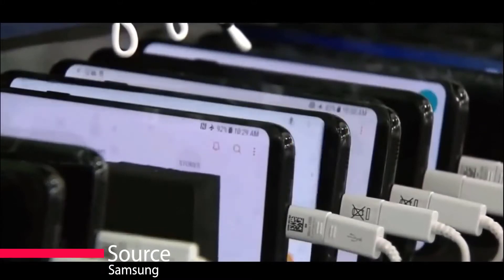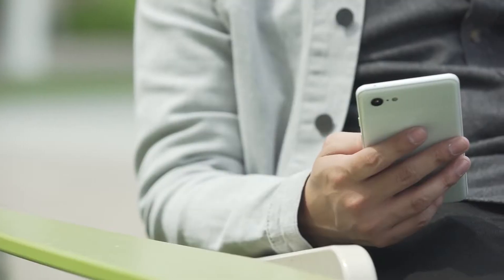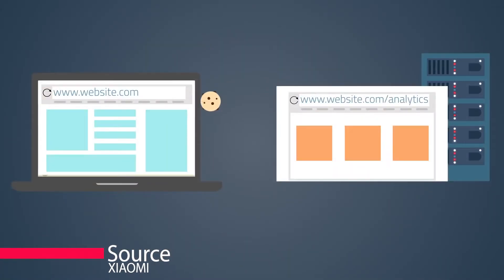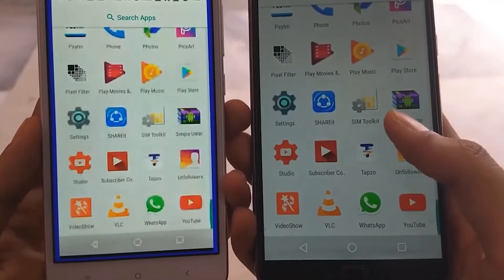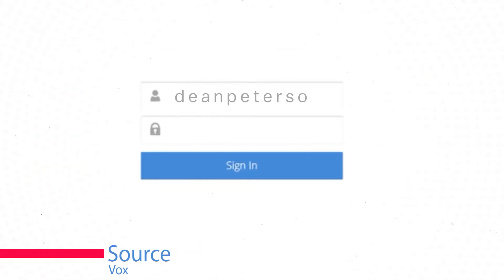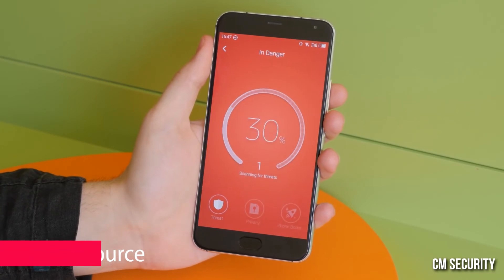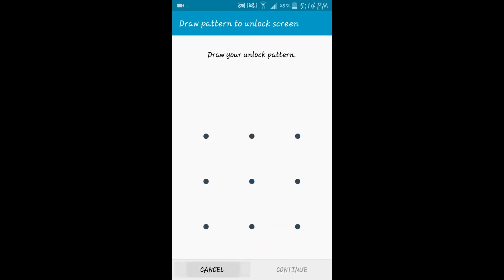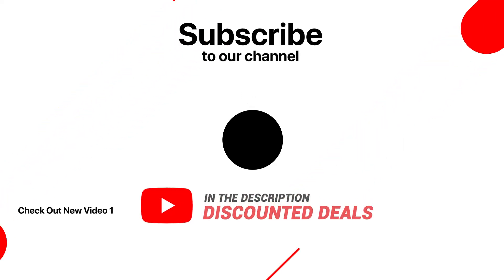HOW TO PREVENT ANDROID SPYWARE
HOW TO PREVENT ANDROID SPYWARE?  this is the question that often comes to mind when your phone is connected to the internet because there are so many hackers around.

in this video, I am going to explain 5 simple steps to prevent android spyware.

🔥🔥🔥🔥🔥🔥 Today Deals 🔥🔥🔥🔥🔥🔥

🔥Google Pixel 4a @ $349

🔥Samsung Electronics Galaxy Z Fold 2 5G @ $1,649.95

🔥Samsung Galaxy Z Flip 5G  @ $1,449.99

🔥Samsung Galaxy Note 10+ Plus Star Wars Special Edition @ $819.95

🔥New Apple iPhone 12 Pro Max (512GB, Pacific Blue) @ $1,399.00

🔥Moto G Power @ $179.99

🔥Apple iPhone 8, 64GB @ $224

🔥Apple iPhone 7, 32GB @ $179

🔥Apple iPhone X, 64GB @ $370.00

🔥Samsung Galaxy S20 FE 5G @ $695

🔥Samsung Galaxy A71 5G @ $444

🔥Samsung Galaxy S9, 64GB @ $253

🔥Samsung Electronics Galaxy Note 20 Ultra 5G @ $927.95

🔥Samsung Galaxy A51  @ $279.95

🔥Apple iPhone XS, 64GB @ $393.00

🔥Apple Iphone 5s  @  $75.00

🔥Apple 20W USB-C Power Adapter  @  $19.00

🔥All-new Echo Dot  @  $29.00

🔴 What Discussed in this video

➡ HOW TO PREVENT Mobile SPYWARE
➡ how to prevent mobile from hacking
➡ how to prevent Phone from spyware
➡ how to prevent mobile from spyware
➡ mobile spyware protection
➡ mobile spyware precautions
➡ how to avoid mobile hacking
➡ steps to prevent mobile spyware
➡ steps to prevent mobile being hacked
➡ steps to prevent hacking android
➡ preventation from mobile hacking
➡ how to save your mobile from hackers
➡ how to save your mobile from hacking

Source: SamMobile